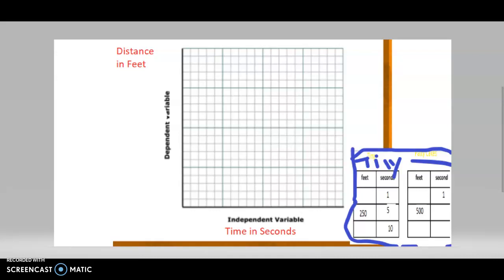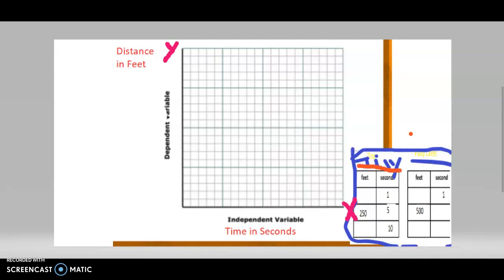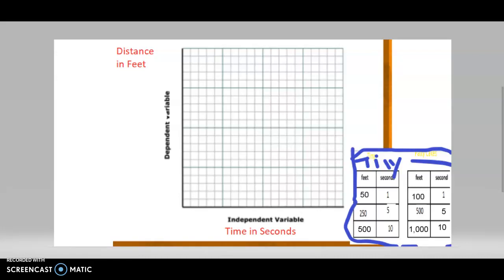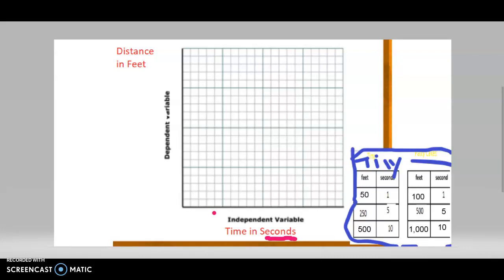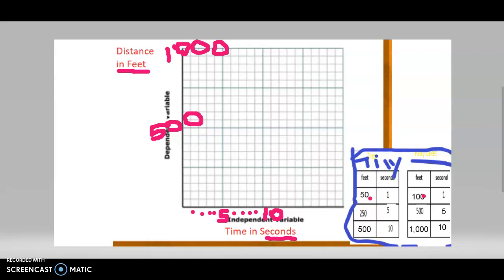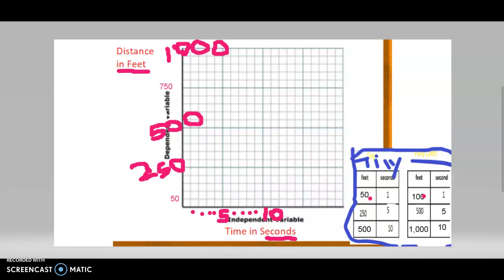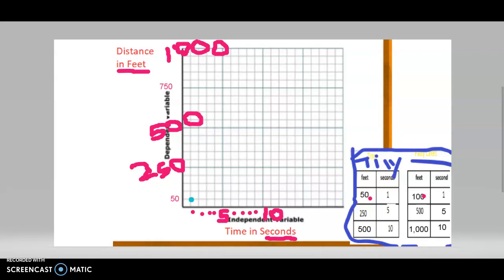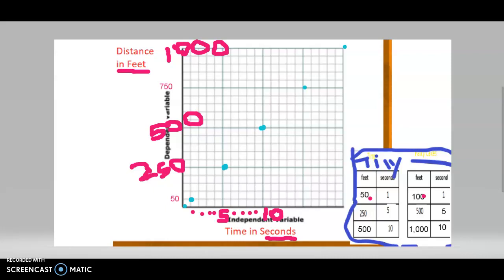Sorry my ratio lesson sucked 2